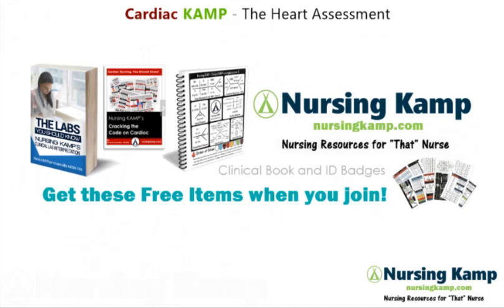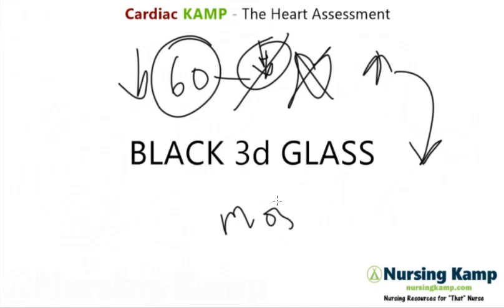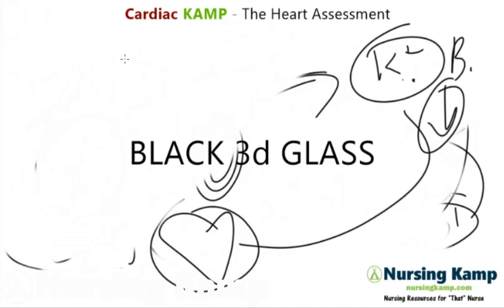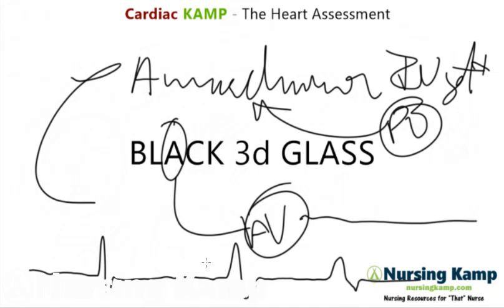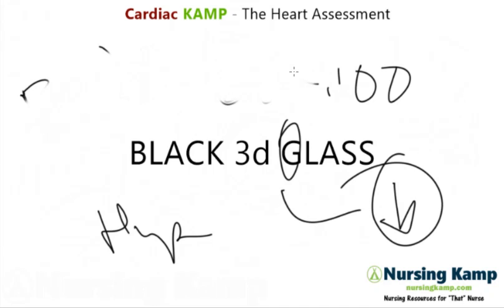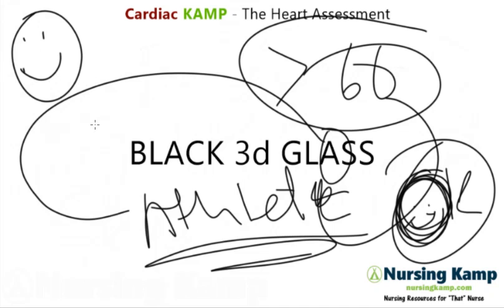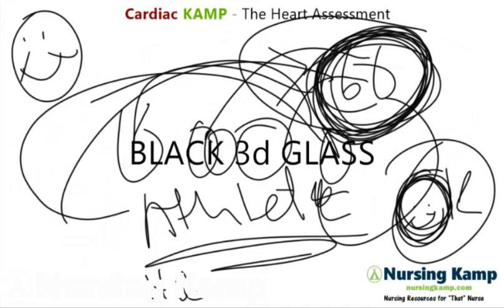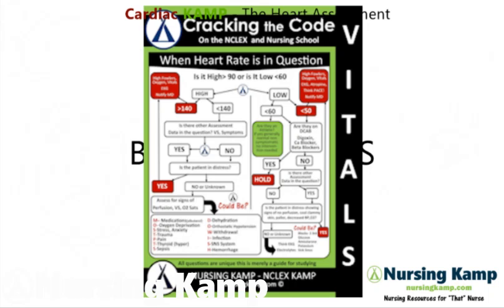What is Bradycardia and treatments causes atropine Nursing Student NCLEX 2019